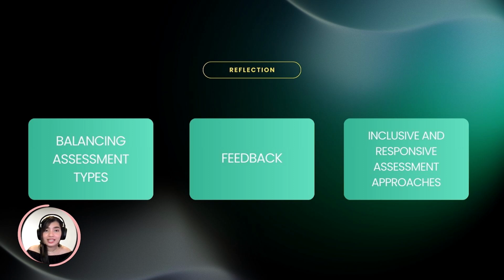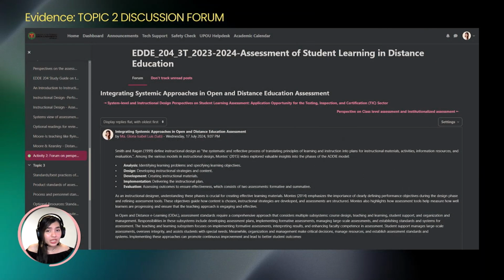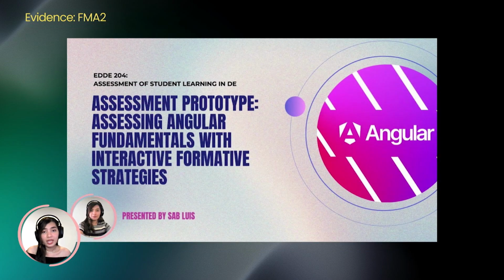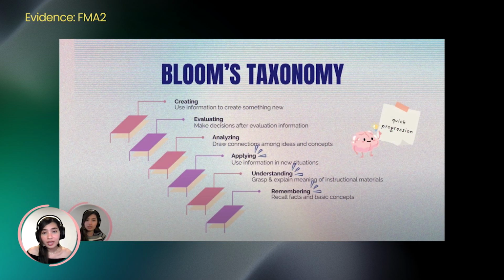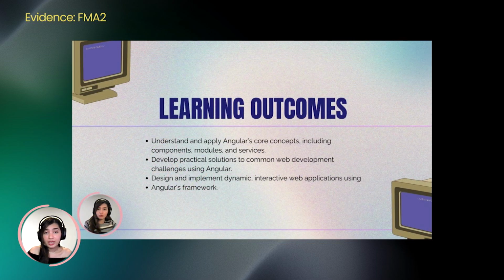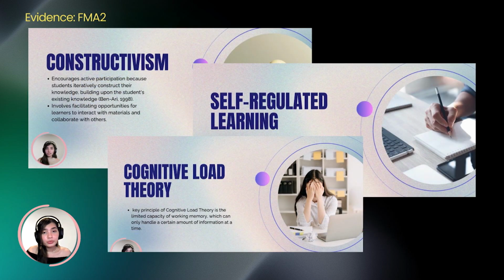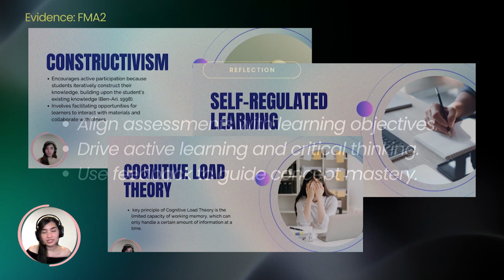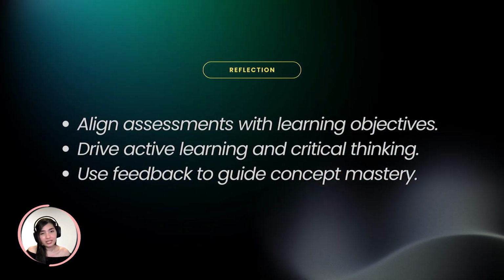Portfolio Presentation Part 2 (EDDE 204)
Oral Exam Pecha Kucha (6 mins & 40 secs)